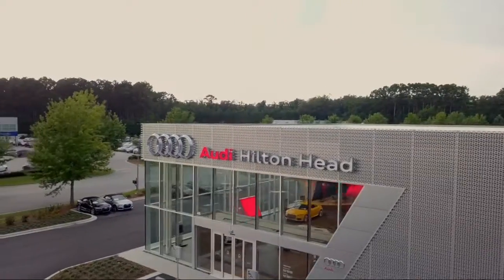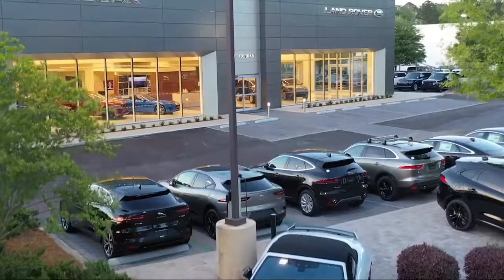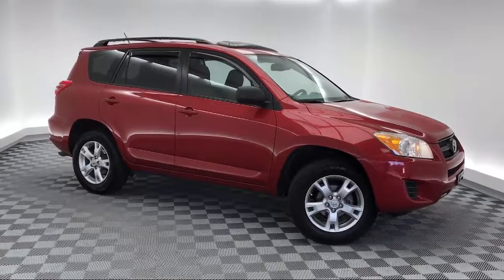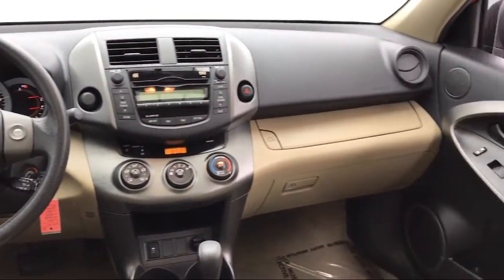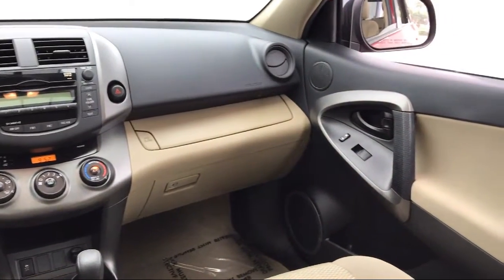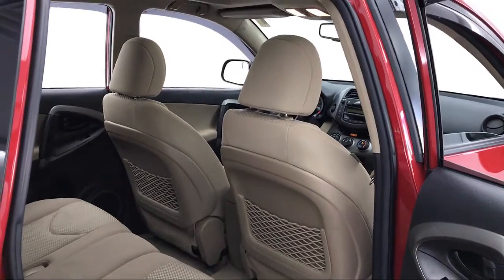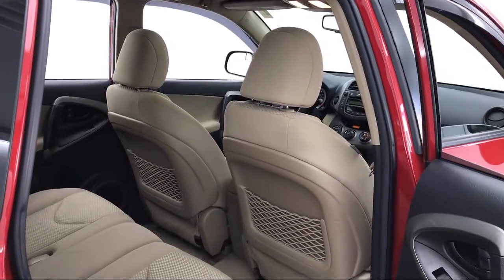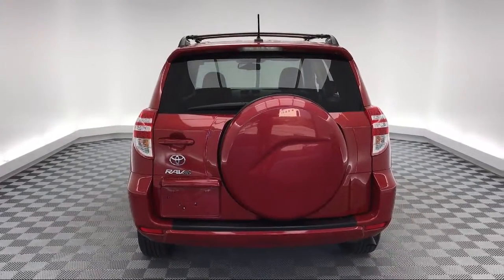2011 Toyota RAV4 Sport Utility . Savannah Hilton Head Beaufort Bluffton Pooler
2011 Toyota RAV4 Sport Utility . Stock Number: H076494T Vin:2T3ZF4DV9BW076494.

51 Auto Mall Blvd Suite A